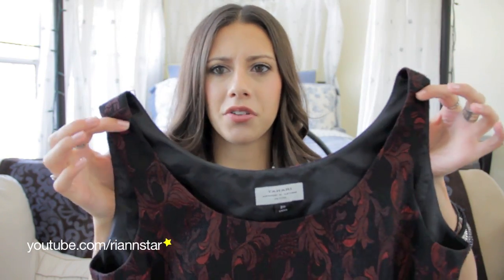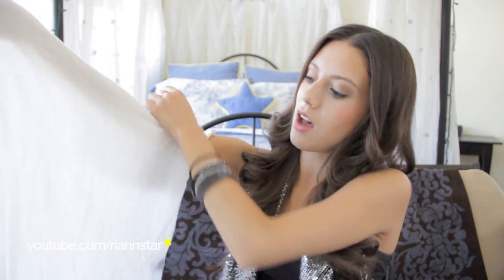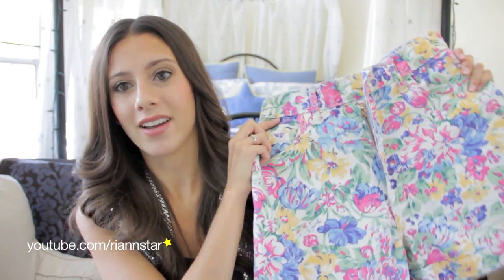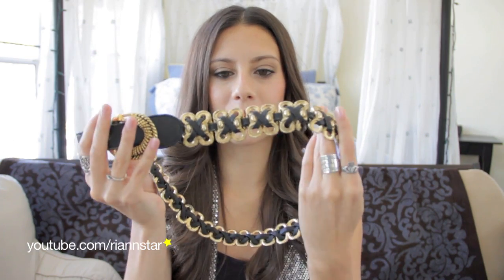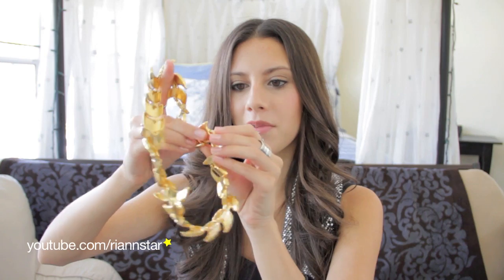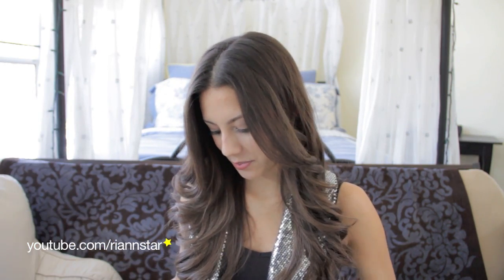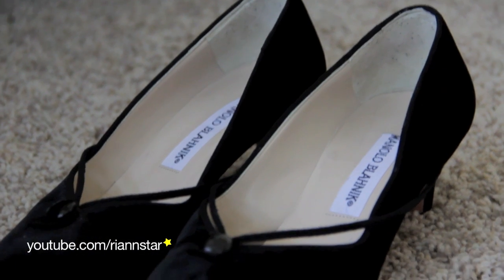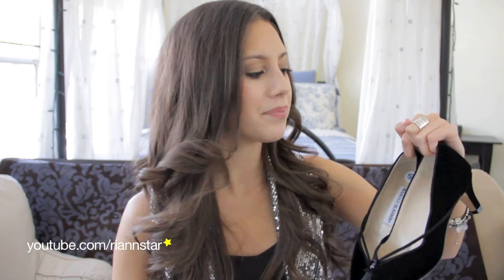Thrift Haul VI: Fall Finds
Hey guys! This haul is my first thrift haul looking for fall trends! I love the trends this season, and I can not wait to style them for you! I hope you enjoy the video!

riannstar